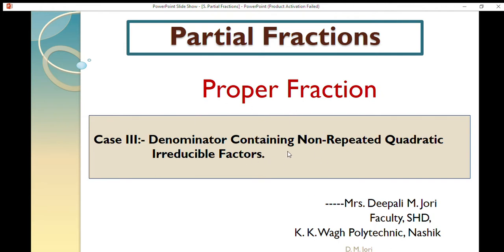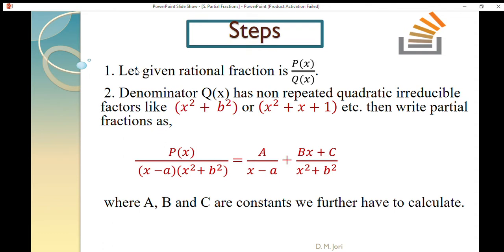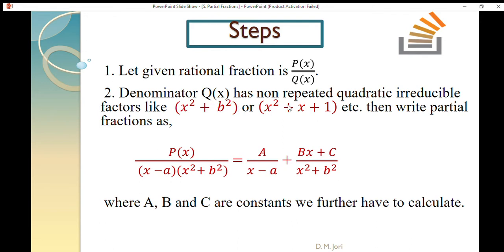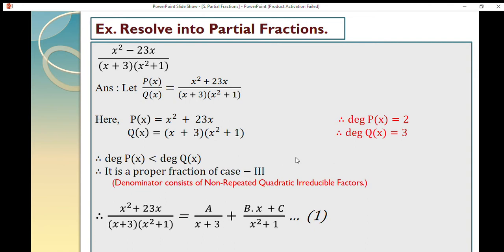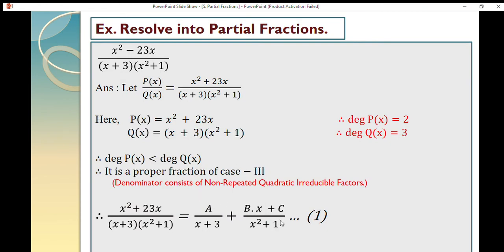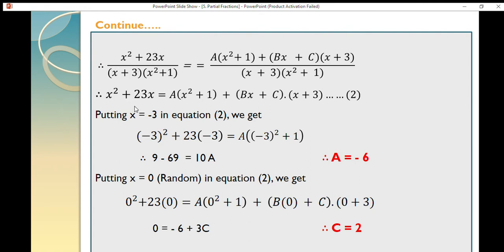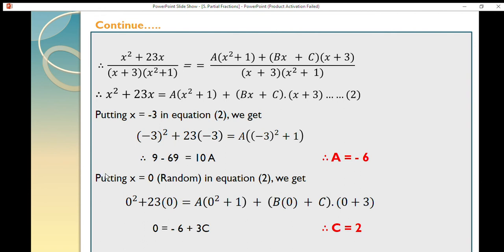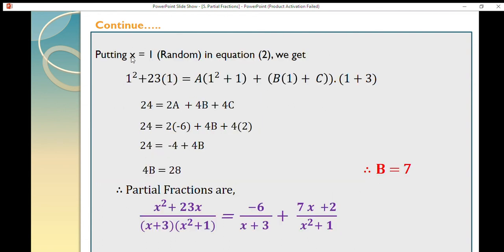Partial Fractions - Proper Fraction - Case- III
This video explains the process of resolving given proper fraction in which the denominator contains nonrepeated quadratic irreducible factors into partial fractions.